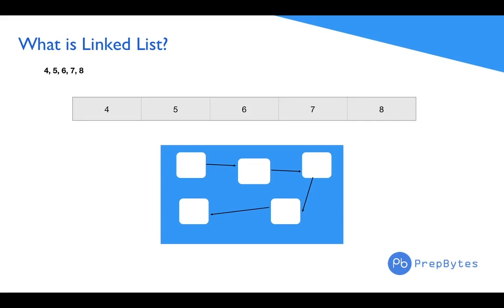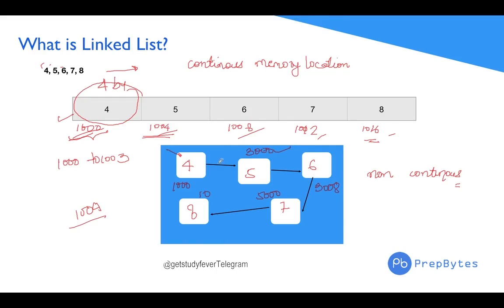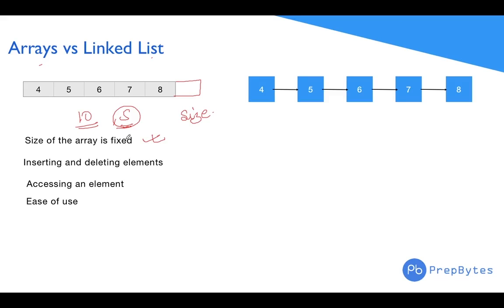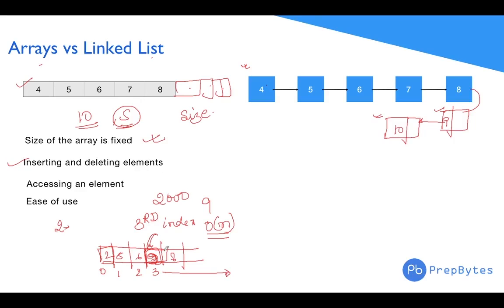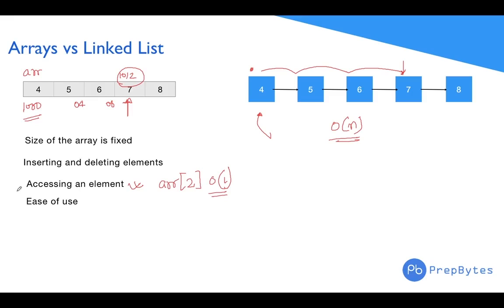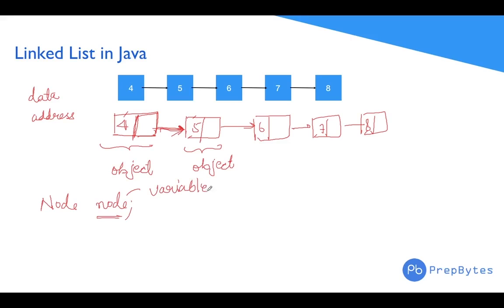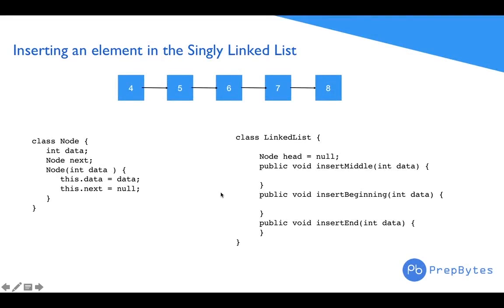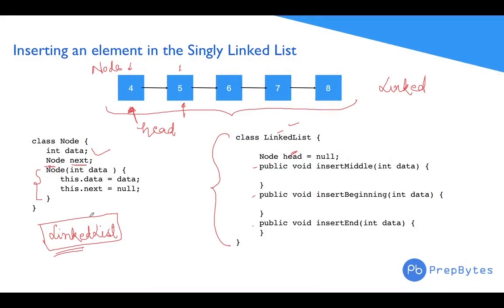Linked List Introduction | important DSA with java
Topic : Asked in MNCs (what is linked List)

java tutorials
java for debugging
java
Core Java
learn java
understanding java
java lessons
java lectures